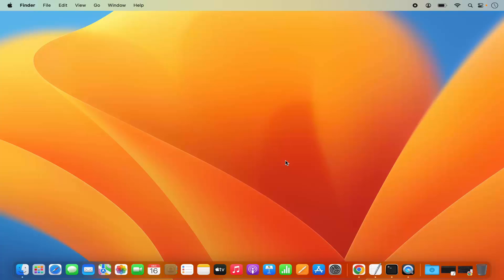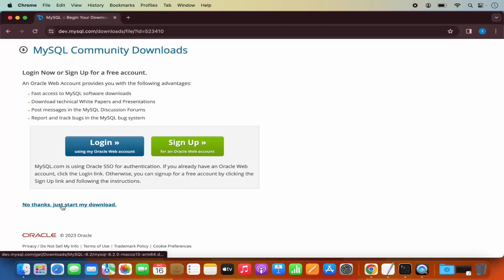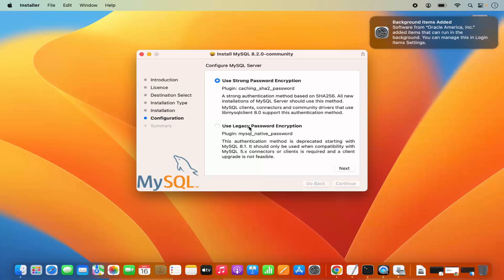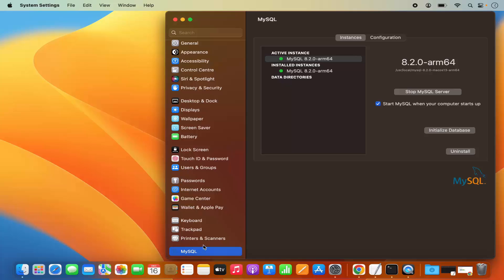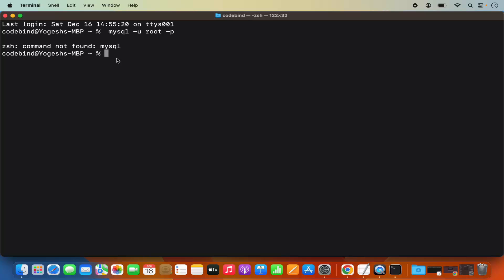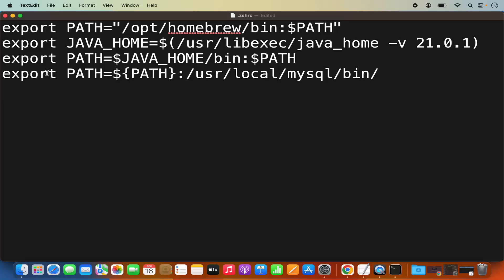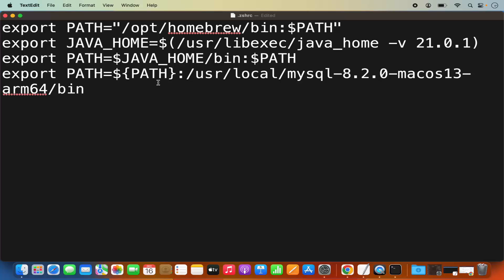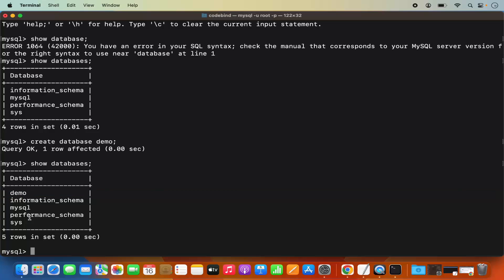Install MySQL Server in MacBook (M1 | M2 | M3 | MacBook Pro | MacBook Air)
"How to Install MySQL Server on MacBook (M1 | M2 | M3 | MacBook Pro | MacBook Air) | Step-by-Step Guide"

Are you ready to set up MySQL Server on your MacBook for database development or web applications? In this comprehensive guide, we'll walk you through the process of installing MySQL Server on your MacBook, regardless of whether you have an M1, M2, or M3 chip model, MacBook Pro, or MacBook Air. By following these step-by-step instructions, you'll have MySQL Server up and running smoothly in no time.

Here's how to install MySQL Server on your MacBook:

1. **Download MySQL Installer:**
to download the MySQL Community Server installer for macOS.
   - Choose the appropriate version of MySQL Server for your macOS architecture (e.g., Intel or Apple Silicon).

2. **Install MySQL Server:**
   - Once the MySQL Server installer is downloaded, locate the downloaded file (typically a .dmg file) in your Downloads folder.
   - Double-click on the downloaded file to mount the disk image.
   - In the mounted disk image, you'll find the MySQL installer package. Double-click on it to start the installation process.
   - Follow the on-screen instructions in the MySQL installer wizard to complete the installation. You may be prompted to enter your administrator password.

3. **Start MySQL Server:**
   - After the installation is complete, MySQL Server should start automatically. If not, you can manually start it by navigating to the "System Preferences" on your MacBook, selecting "MySQL," and clicking on the "Start MySQL Server" button.

4. **Secure MySQL Installation:**
   - MySQL Server comes with a default set of configurations. It's essential to secure your MySQL installation by running the MySQL Secure Installation script. Open Terminal and execute the following command:
     sudo mysql_secure_installation
   - Follow the prompts to set a root password, remove anonymous users, disallow remote root login, and remove test databases.

5. **Verify MySQL Installation:**
   - To verify that MySQL Server is running correctly, open Terminal and execute the following command:
     mysql -u root -p
   - Enter the root password you set during the MySQL Secure Installation process. If successful, you'll be logged into the MySQL command-line interface.

Congratulations! You've successfully installed MySQL Server on your MacBook. You can now start creating databases, tables, and executing SQL queries for your projects.